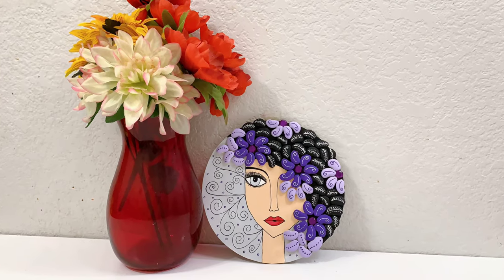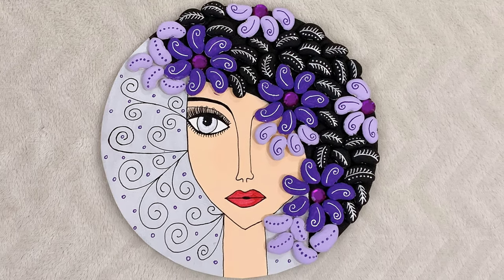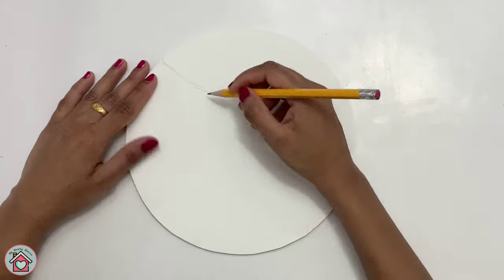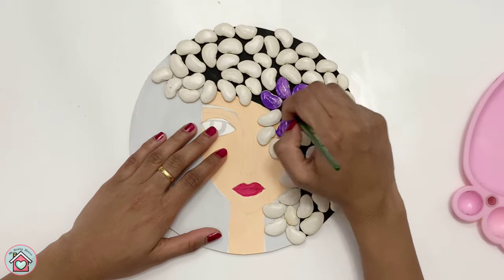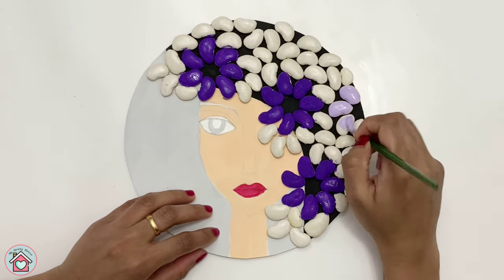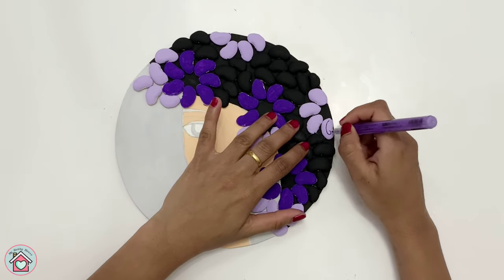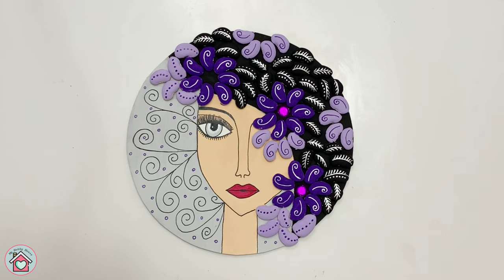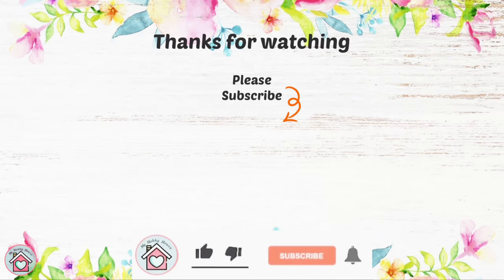Pebble art ideas | Rock painting ideas | Cardboard wall hanging | Pistachio shell crafts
Hello everyone, I'm making a 3D girl art using Lima beans (Butter beans). Instead of beans, you can also use Pebbles or Pistachio shells. I will be covering the beans with acrylic paint, so that it will not be spoiled.

Materials required:
Cardboard
Cardstock paper
Lima beans / Butter beans / Pebbles / Pistachio shells
Acrylic paint and brush
Glue

Hope you enjoy making this. Make sure to click that bell button so that you will be notified whenever I upload a new video.